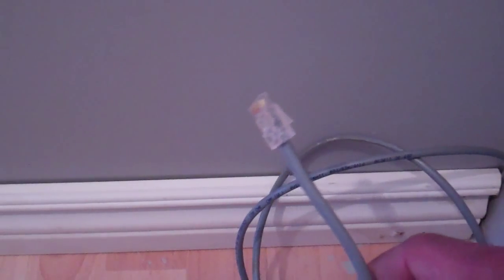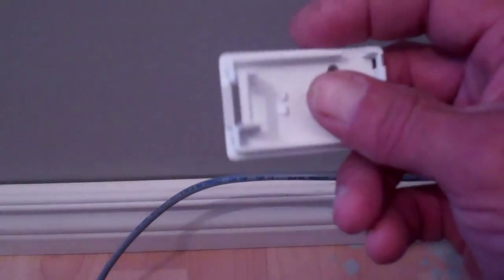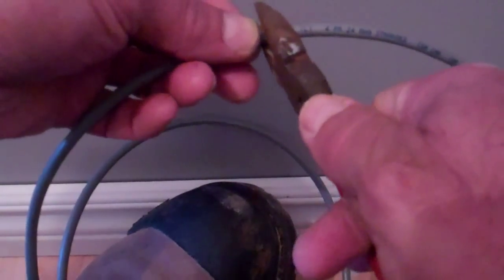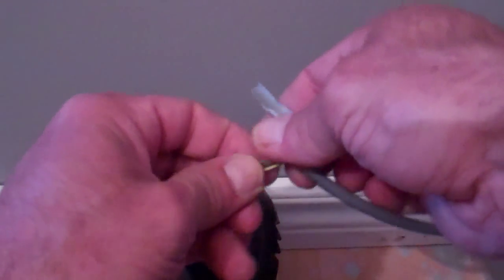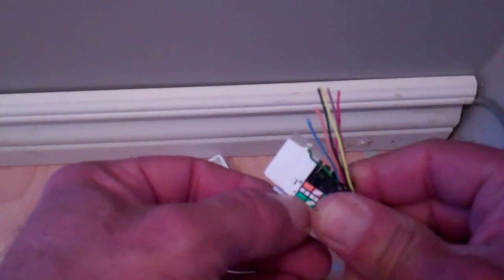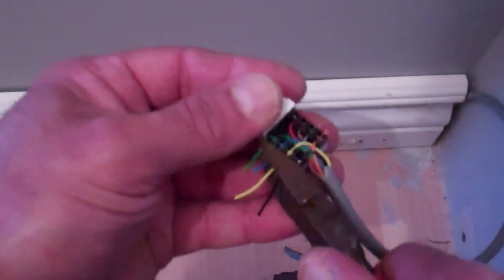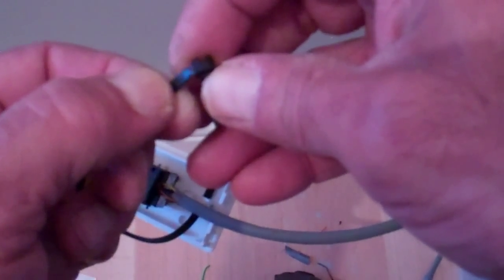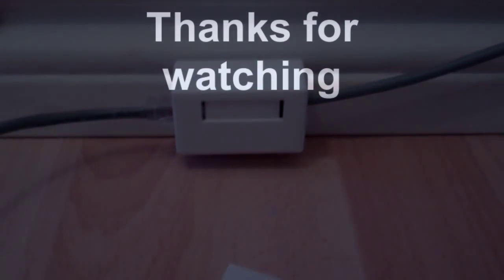Using a baseboard jack for a Cat 5 cable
Terminating a cat 5 cable in a baseboard housing